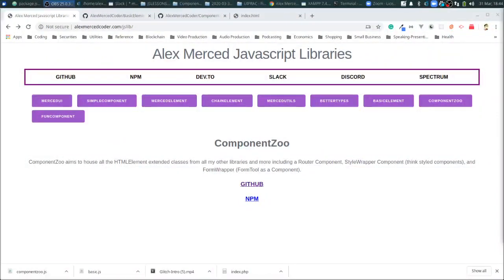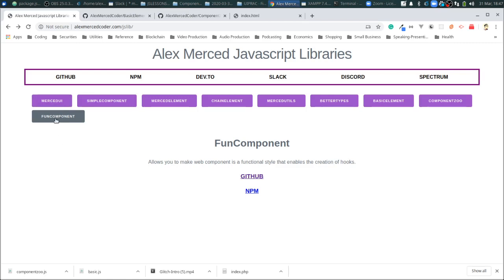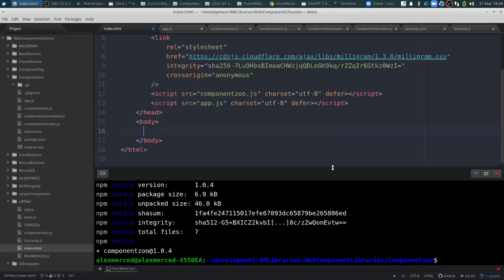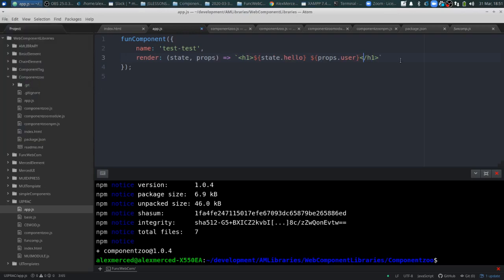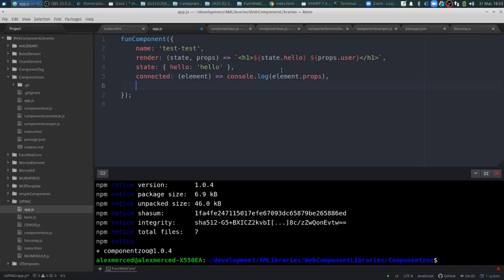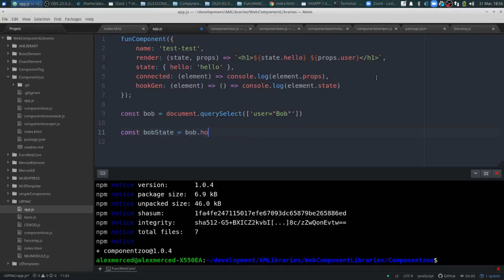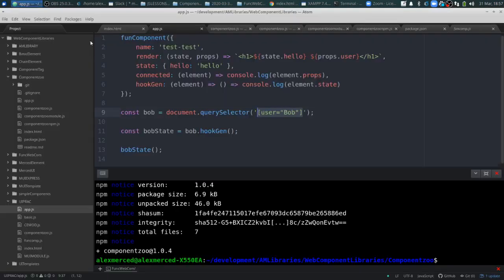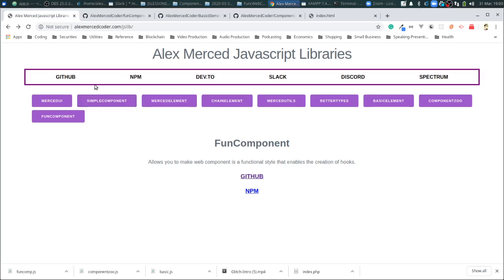AM Coder - funComponent - Functional Web Component Library -1.3kb